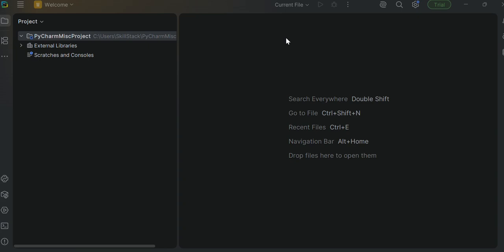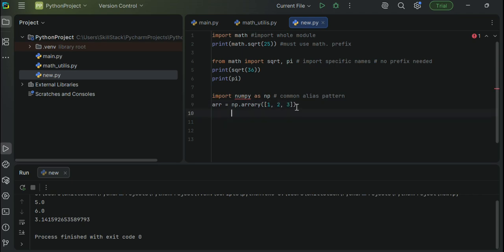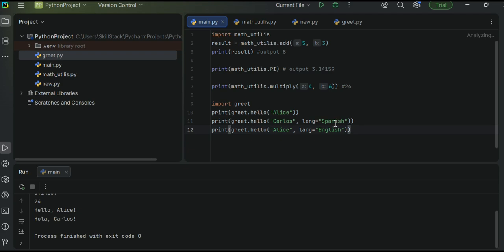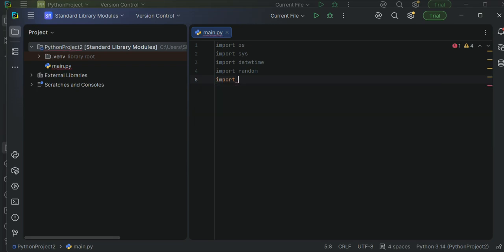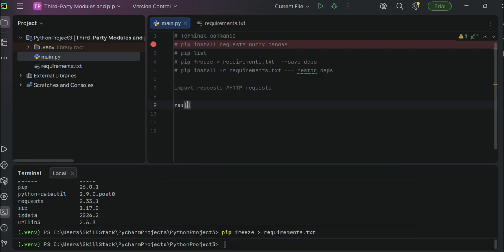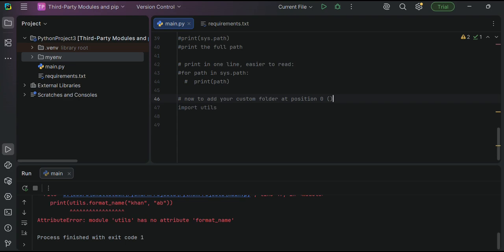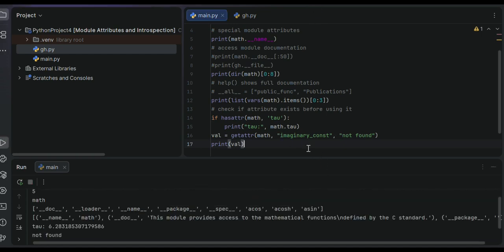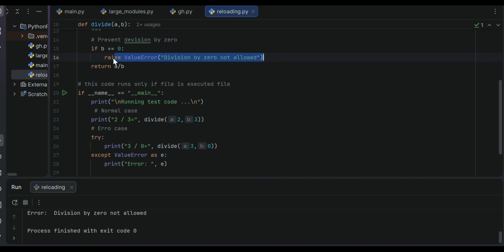Python Modules, Packages & File Handling FULL COURSE 🐍 | Beginner to Intermediate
Master Python modules, packages, imports, file handling, CSV files, and powerful libraries in this complete Python tutorial course! 🚀

In this 1-hour beginner-friendly course, you’ll learn how professional Python projects are structured and how real-world Python programs work behind the scenes.

From importing modules to building file-based projects, this course covers everything step by step with practical examples.

💡 What you’ll learn in this FULL COURSE:

📦 Python Modules & Imports

What modules are
import, from import, aliases
Built-in vs custom modules
Relative imports & packages
sys.path explained
Dynamic imports with importlib

math
os
sys
datetime
random
json
collections